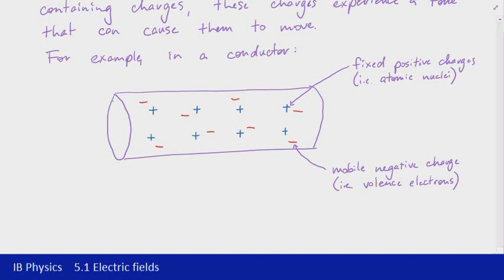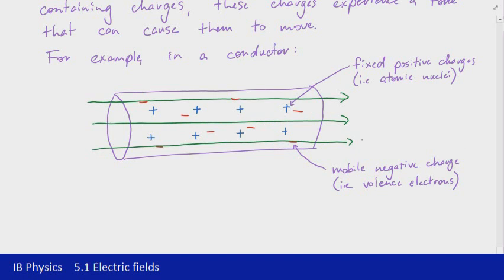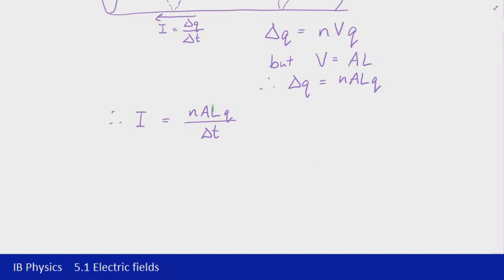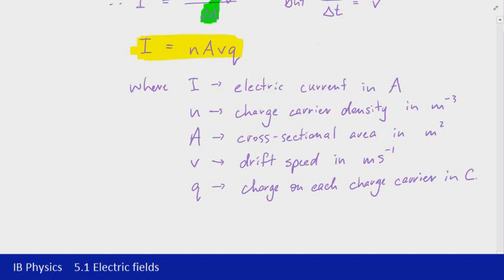5.1 Electric fields Part 4 - Moving charges and electric current